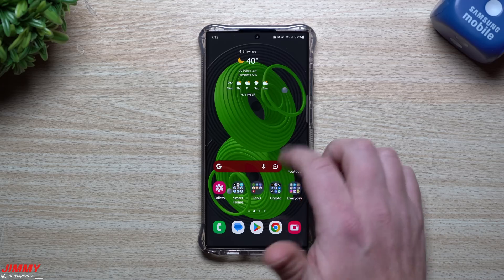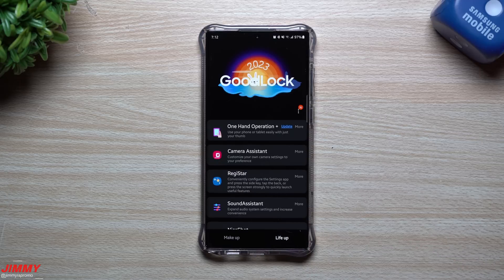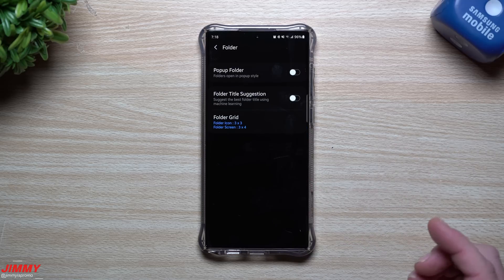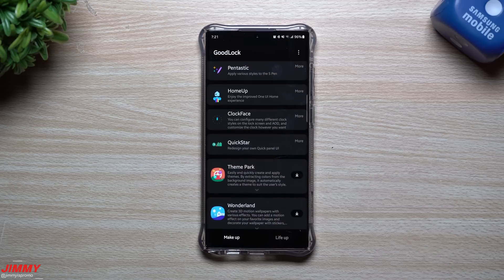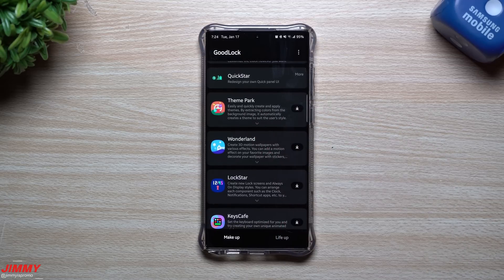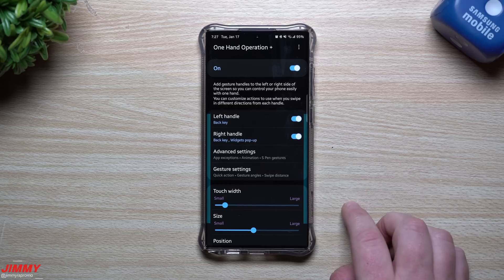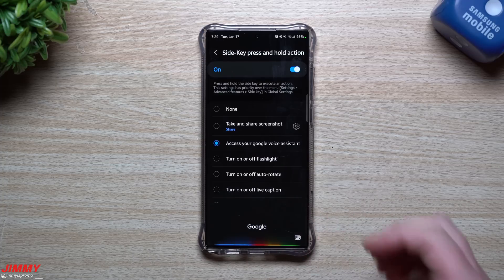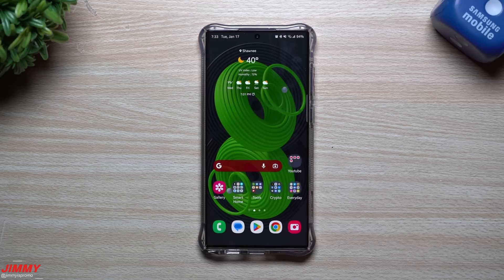Updated Good Lock 2023 & Good Guardians OneUI 5.1 Ready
Welcome to the home of the best How-to guides for your Samsung Galaxy needs. In today's video, we take a look at what is new for Good Lock 2023 also getting some info that One UI 5.1 is getting ready. Galaxy S23 series will be launched with 5.1

Learn More About the Galaxy S23 Series and Galaxy Book Series

Time Stamps:
0:00 Intro
0:50 Good Guardians One UI 5.1
2:24 Good lock 2023 New Feature
3:51 Pentastic
5:02 Home Up
8:03 Clock Face/QuickStar
11:05 ThemePark/LockStar
12:10 Keys Cafe/NavStar
13:00 One Hand Operation/Camera Assistant
14:25 RegiStar
15:31 Sound Assistant
17:10 Rest of Modules

My Galaxy S22 Ultra Case I'm Using